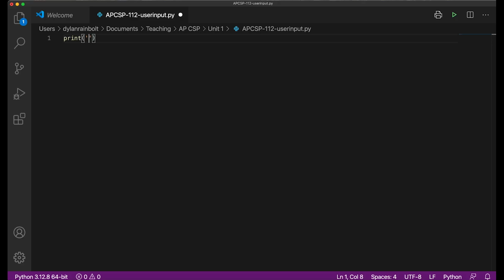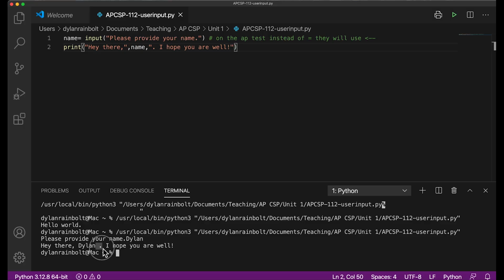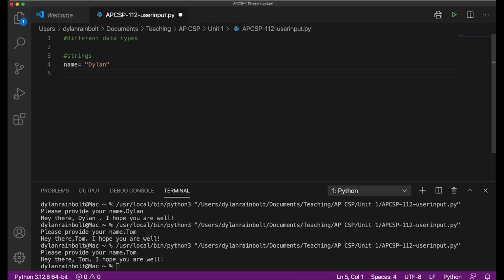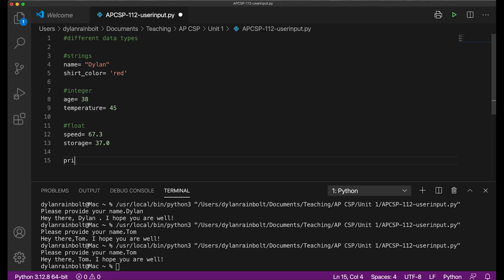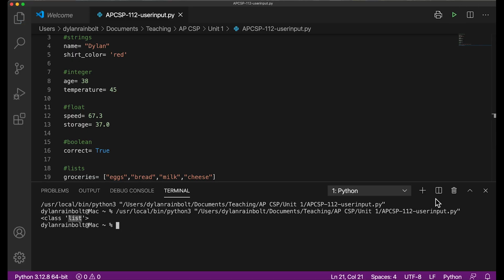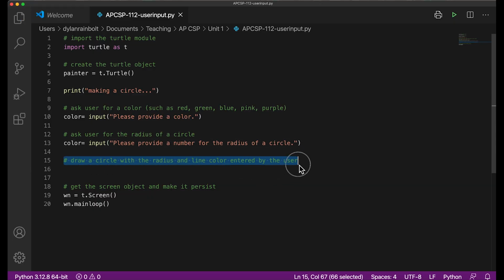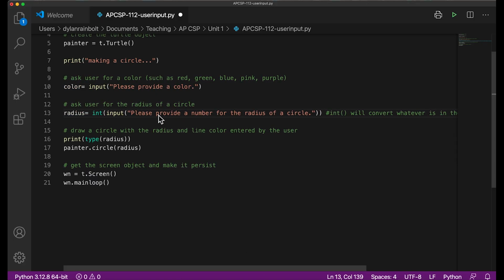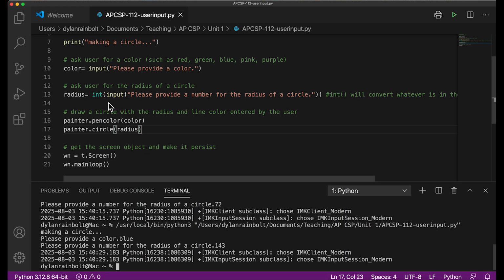Python User Input & Data Types EXPLAINED with Turtle! (PLTW AP CSP 112)